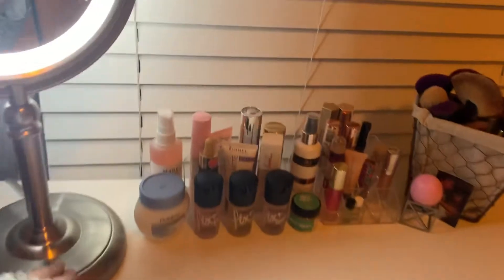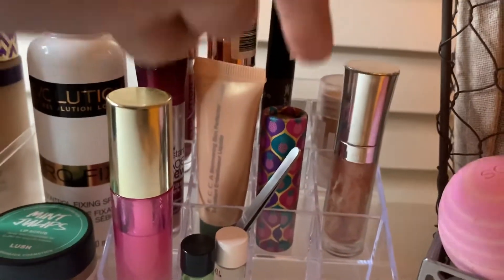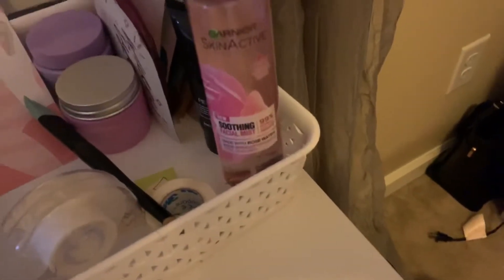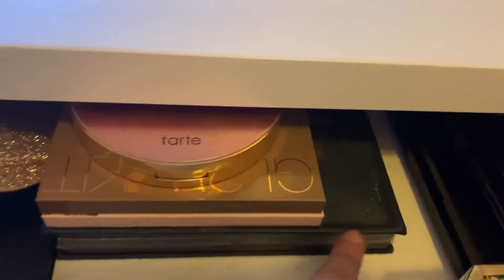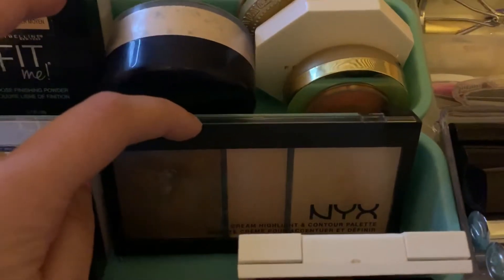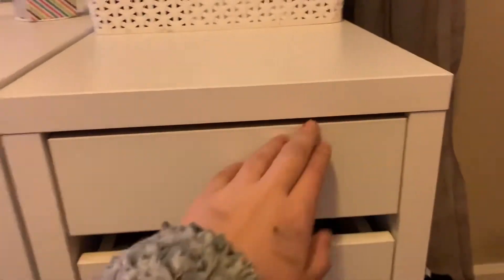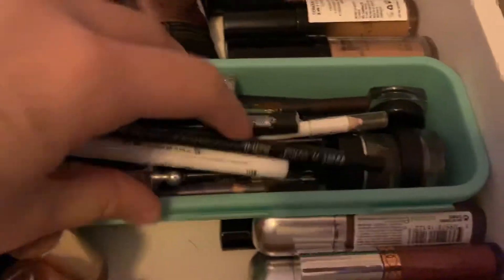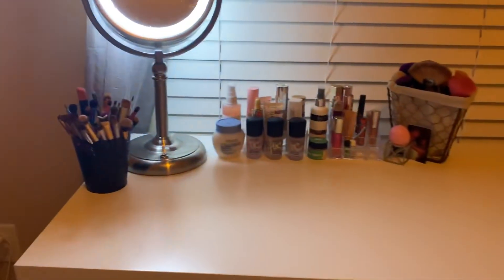MAKEUP COLLECTION OF A 16 YEAR OLD